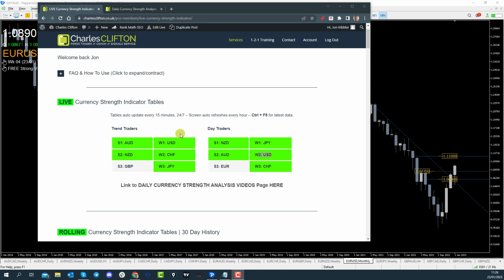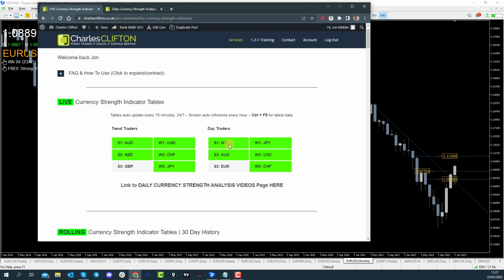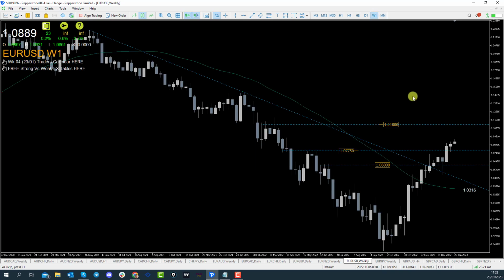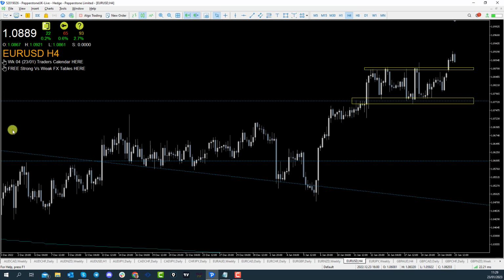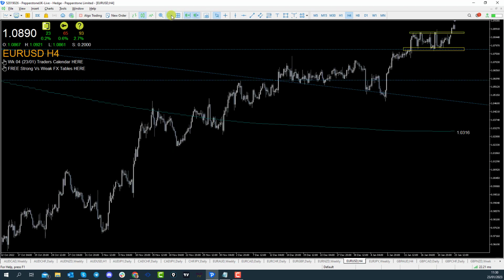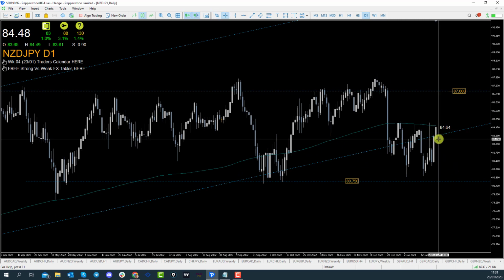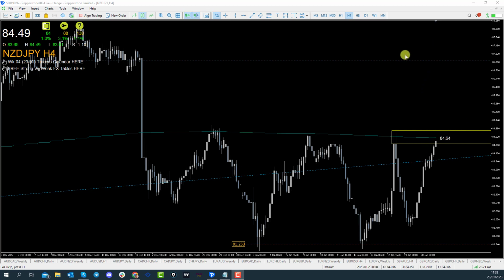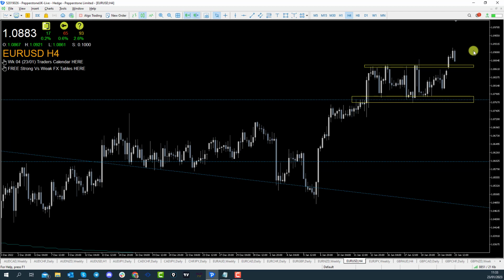How To Find A Trending Forex Pair | EURUSD | Currency Strength Indicator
Today's forex pairs of interest are

EURUSD Breakout Eyes 1.1100?
In today’s currency strength video we identified that the USD remains weak being W1 on the trend traders table and W2 on the day traders table.
The EUR has appeared as S3 on the day traders able which could show strength coming into the currency.

Time Stamp
Intro 0:00
EURUSD 2:00
NZDJPY 4:47
Outro 6:45